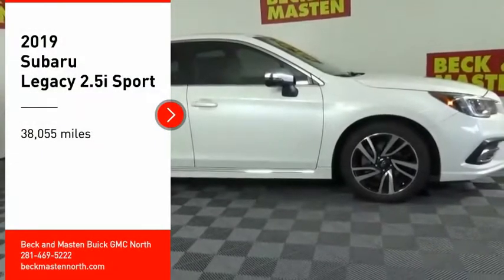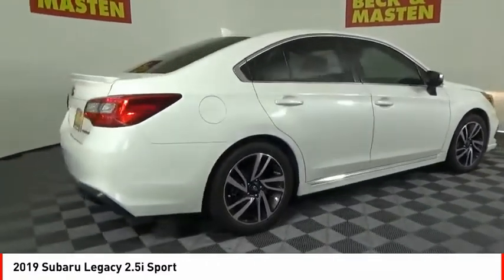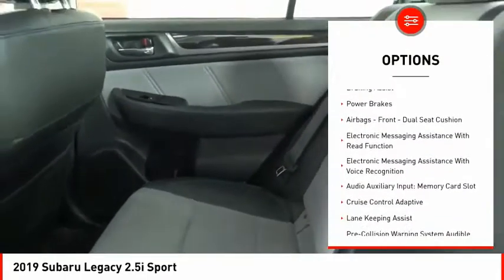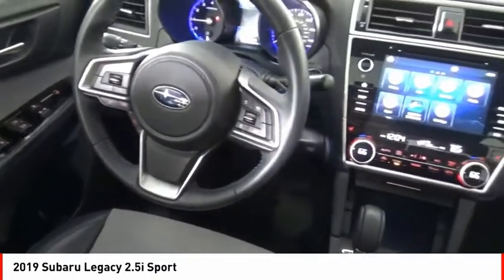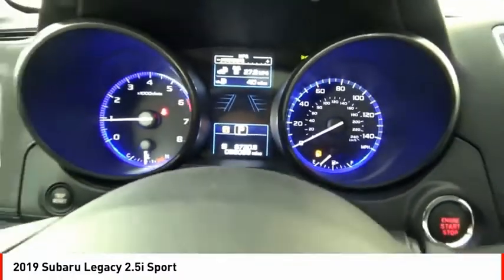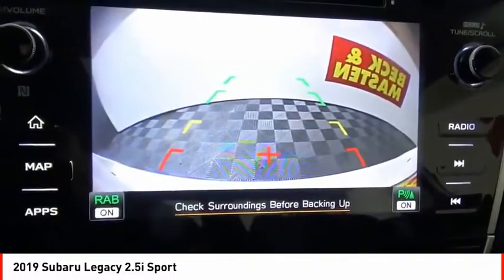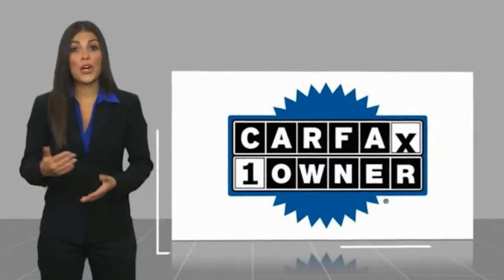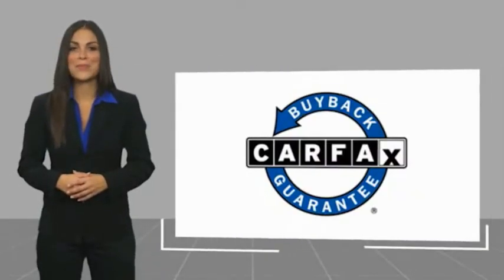2019 Subaru Legacy Houston TX G443155B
2019 Subaru Legacy 2.5i Sport

This reliable 2019 Subaru Legacy 2.5i Sport comes with a variety of features, including push button start, blind spot sensors, braking assist, dual climate control, a power outlet, hill start assist, stability control, traction control, anti-lock brakes, and dual airbags.  This one's available at the low price of $25,446.  Stay safe with this sedan awd's 5 out of 5 star crash test rating.  For a good-looking vehicle from the inside out, this sedan awd features a sharp crystal white exterior along with a titanium gray interior.  Call today and take this one out for a spin!